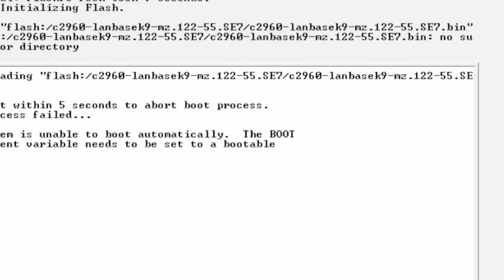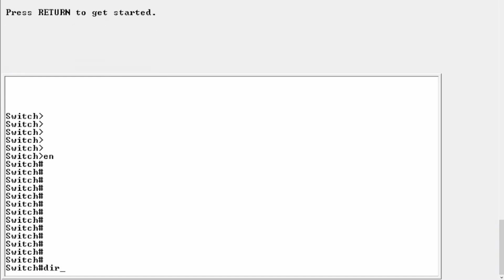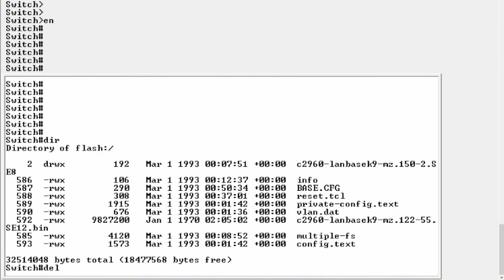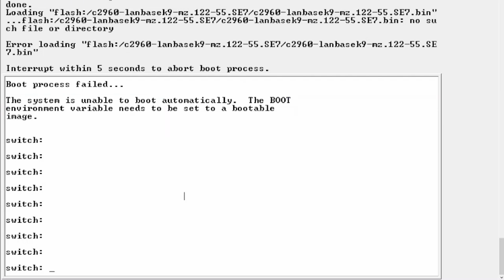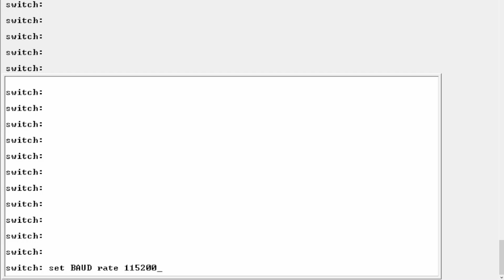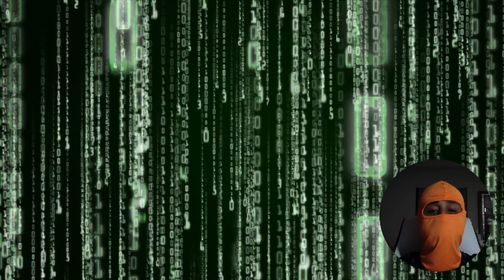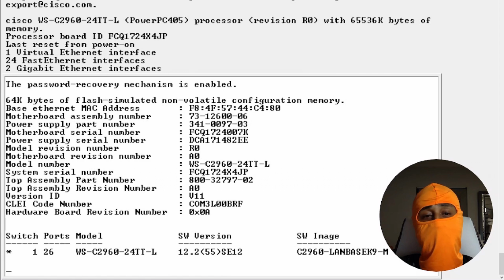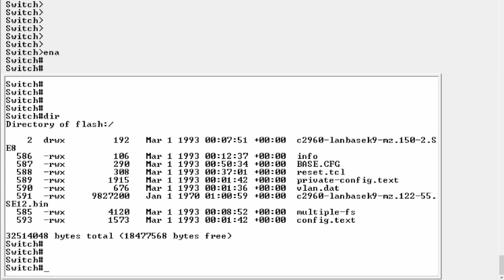How to recover a cisco switch step by step using xmodem (2024 Guide)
🚨Bricked a Cisco switch? Watch as I show you the fastest way to bring your Cisco switch back to life using Xmodem and a simple IOS transfer. Whether you're a networking pro or just starting, this step-by-step guide will save your gear and your sanity.